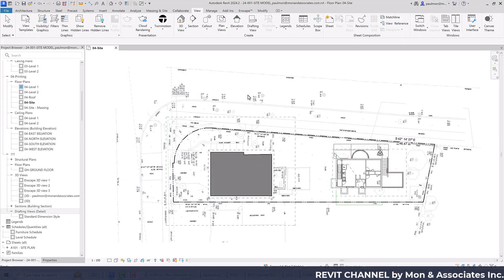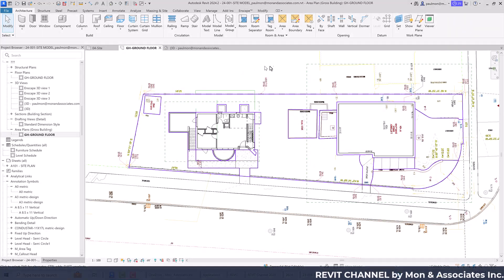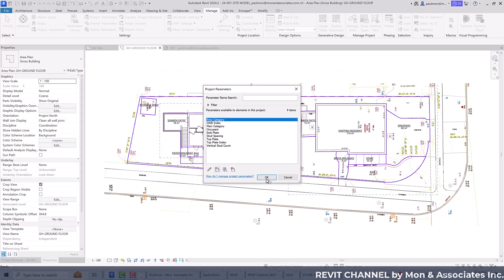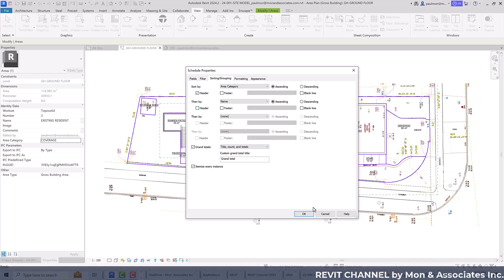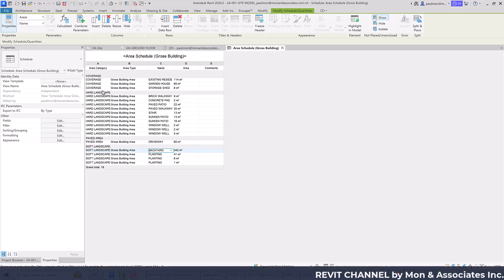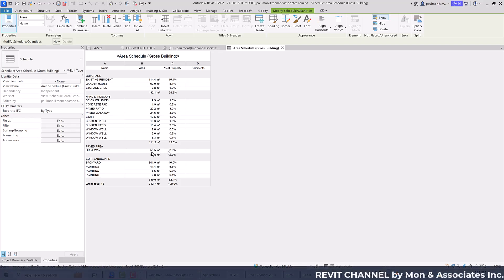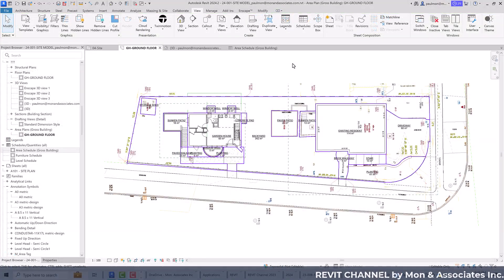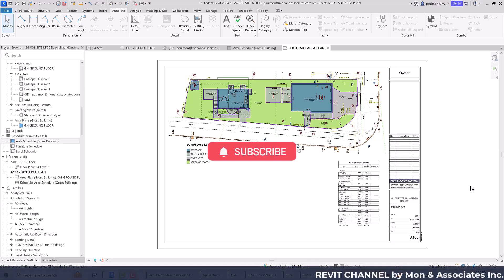REVIT SITE AREA PLAN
Instructions on how to create area plan and area schedule for site area calculation. How to use project parameter for sorting and grouping area types in schedule. How to create a colour scheme based on area category.
00:00 Introduction
00:25 Create Area Plan View
01:22 Place area boundaries
02:49 Place area objects
03:59 Create project parameter for sorting
05:34 Create area schedule
07:12 Change area's category
09:00 Lookup area object
11:54 Add area percentage column to schedule
13:08 Add subtotal to area category
13:45 Create area type colour scheme
16:01 Place view and schedule in sheet